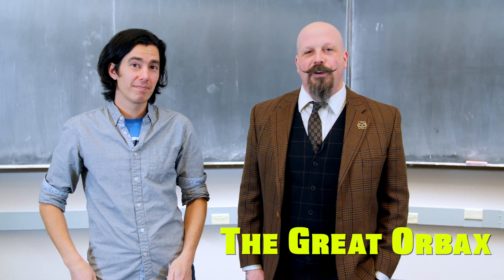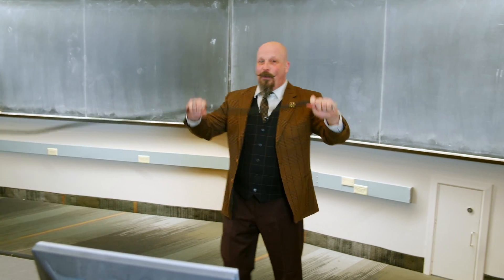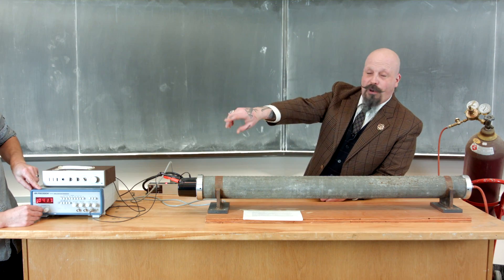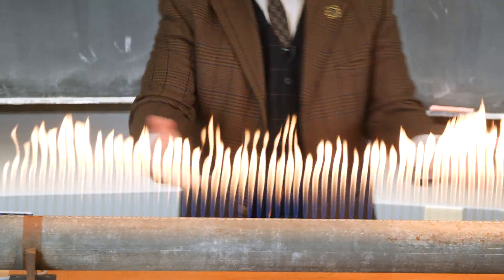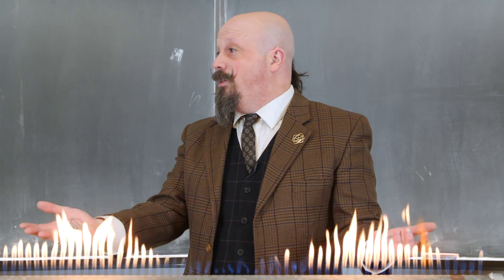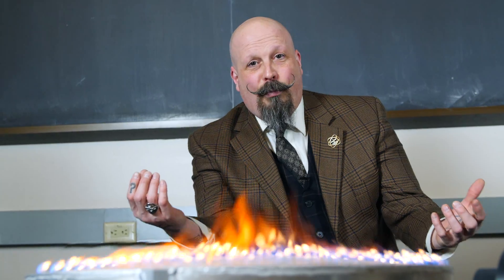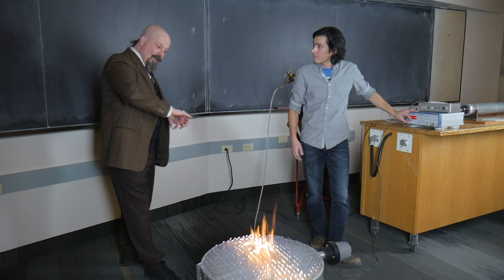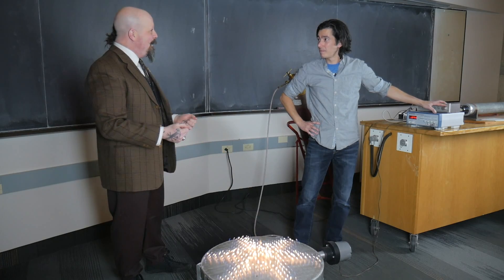Standing Waves and Resonance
The great Orbax and Dr. Massa explore standing waves on a spring as well as in a flaming tube. The discussion is then advanced to a 2-d drum.